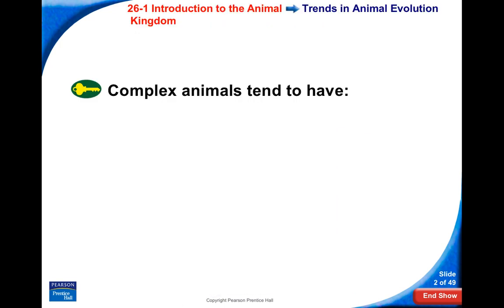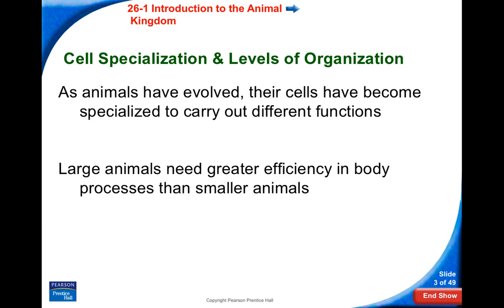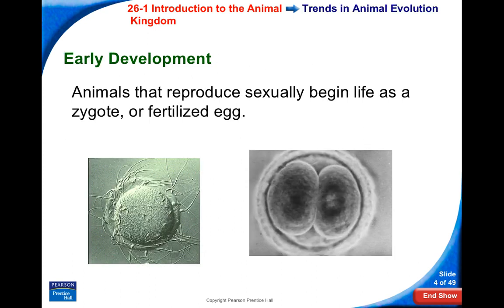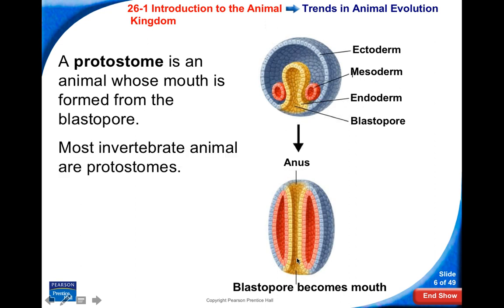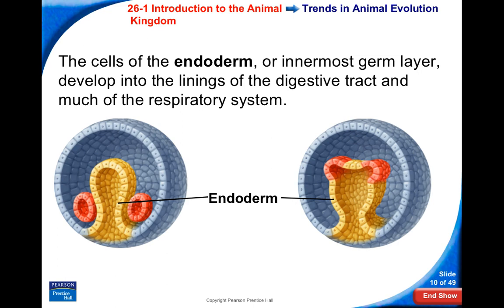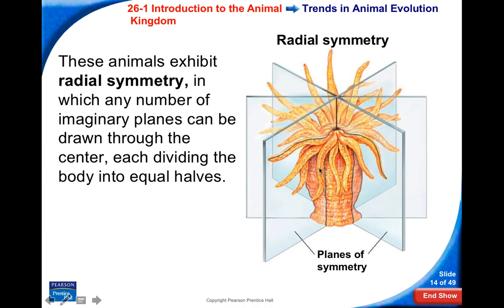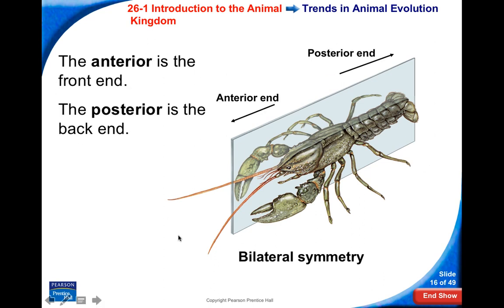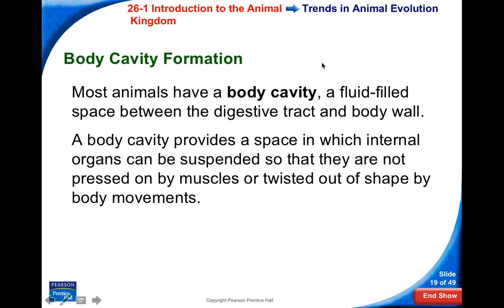NOTES Trends in Animal Evolution